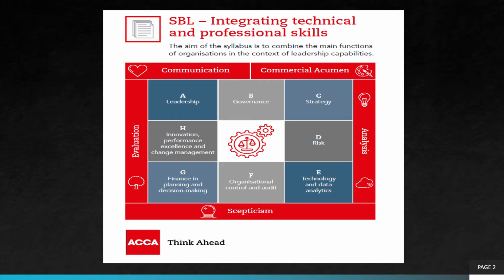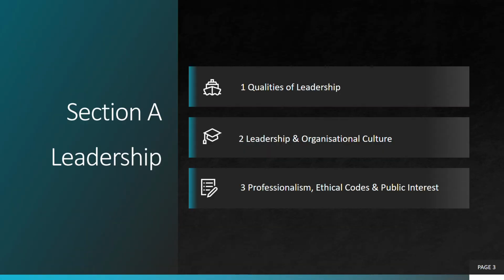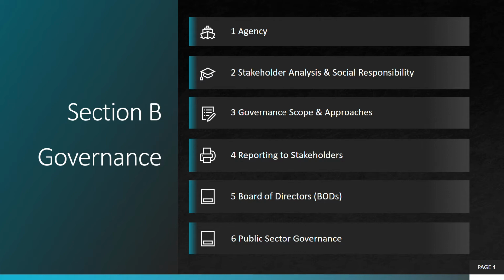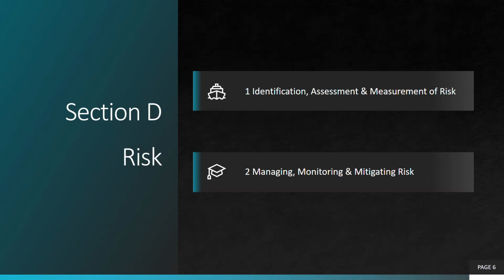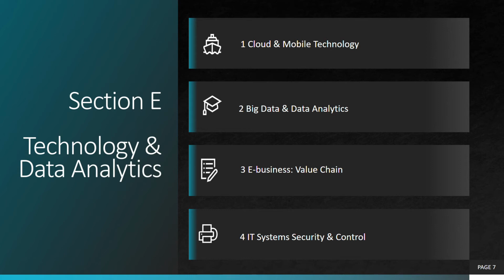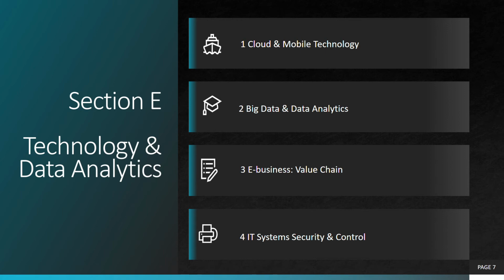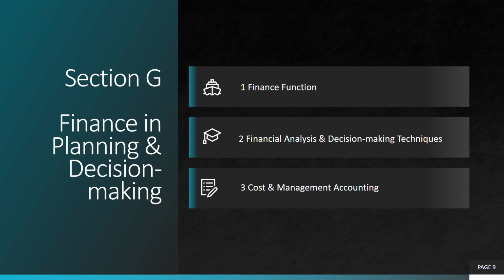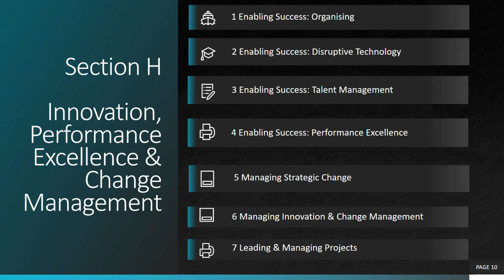ACCA I Strategic Business Leader (SBL) I Course Details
In this video SBL course details are given. All the technical knowledge which will be covered throughout SBL is listed below.

Section A Leadership
Section B Governance
Section C Strategy
Section D Risk
Section E Technology & Data Analytics
Section F Audit
Section G Finance
Section H Innovation, Performance Excellence & Change Management